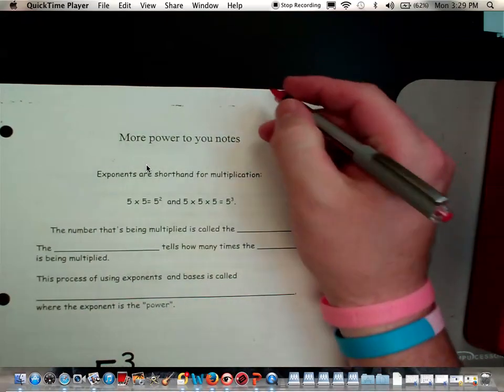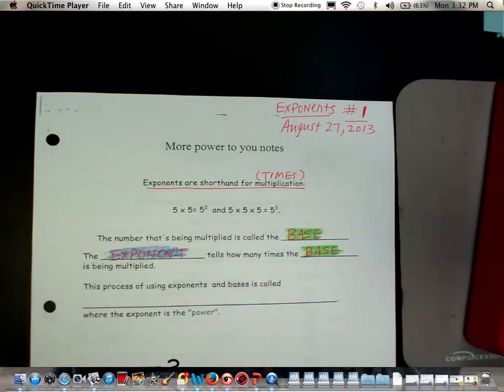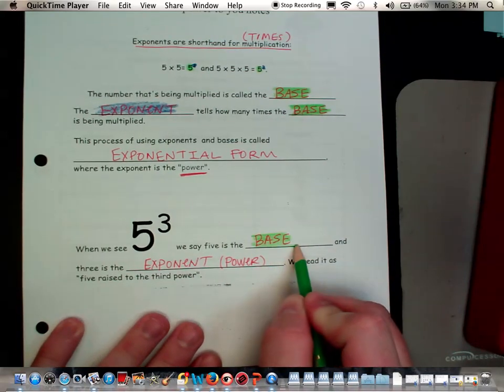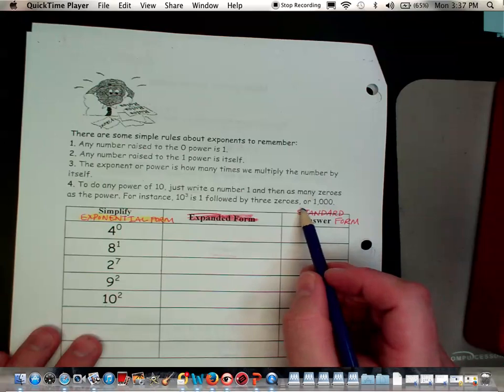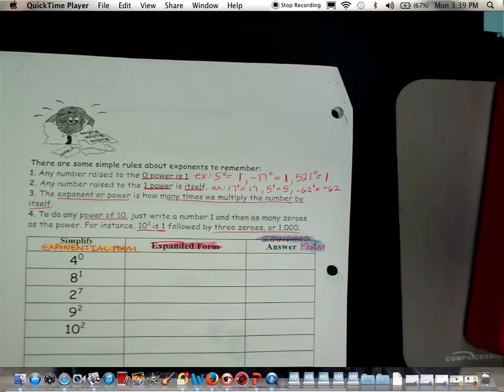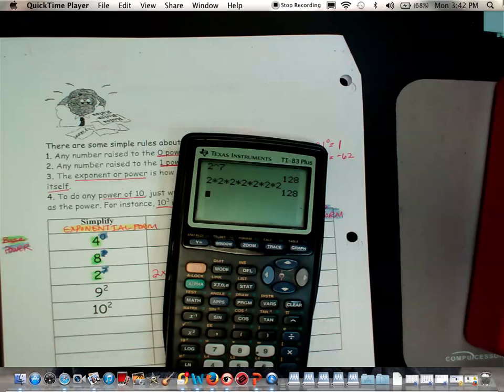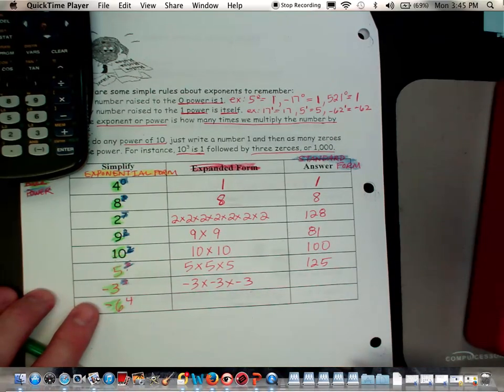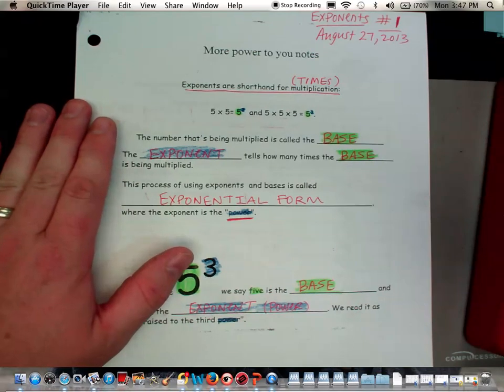introduction to exponents